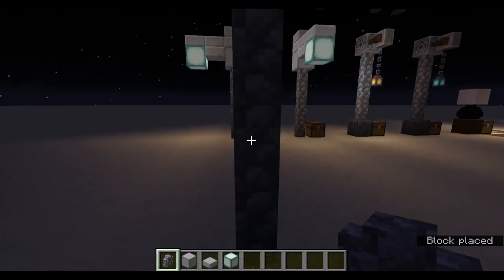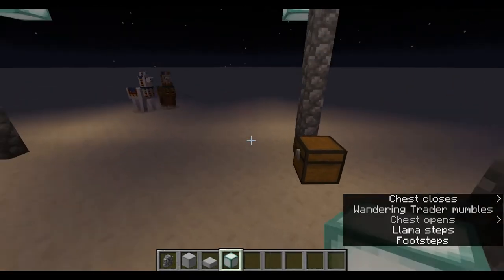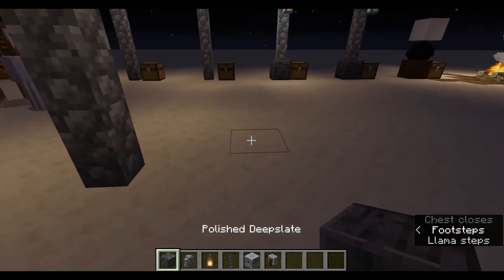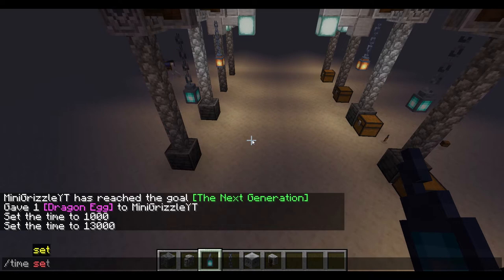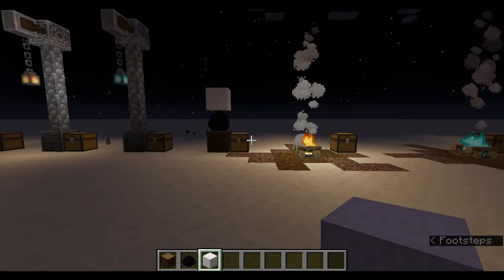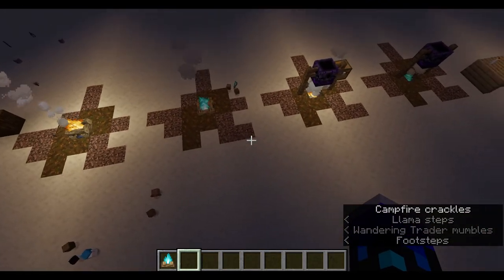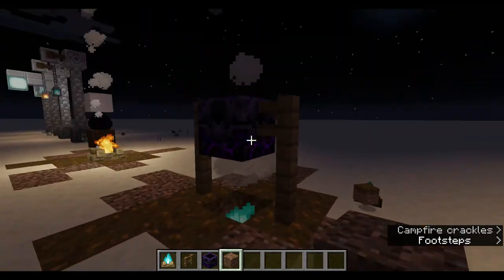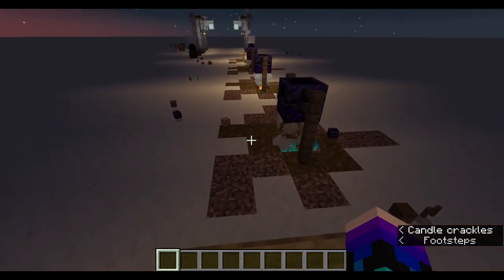10 Lighting Ideas for your Creative Minecraft World!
Today I will give you a tutorial for my favourite lighting ideas for Minecraft.